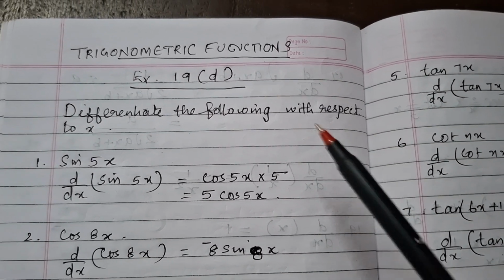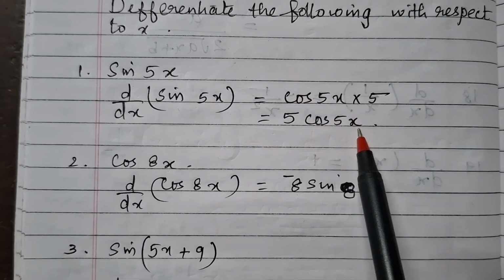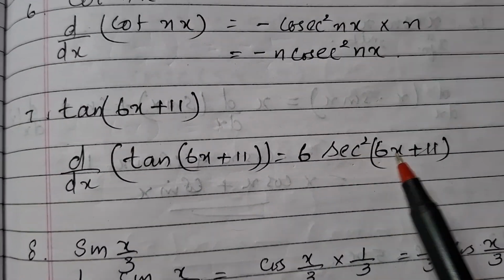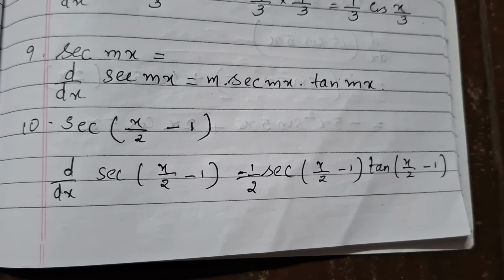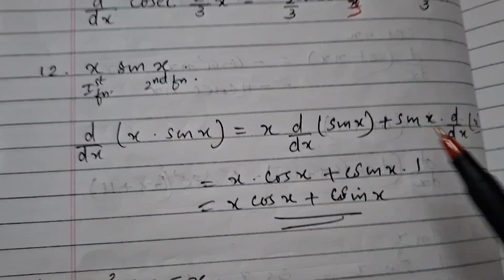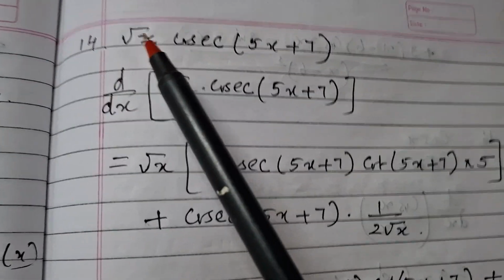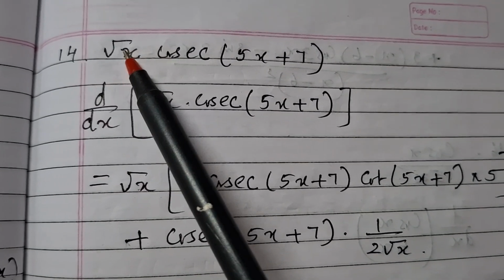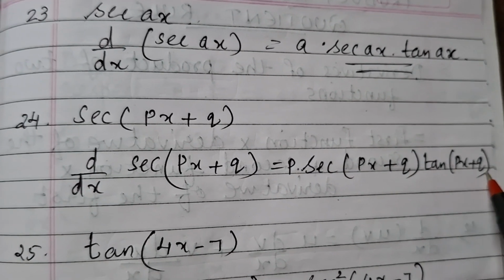plus one 19 D (ISC mathematics )